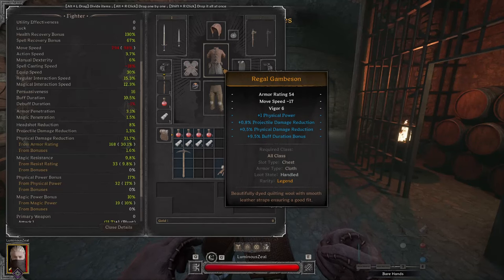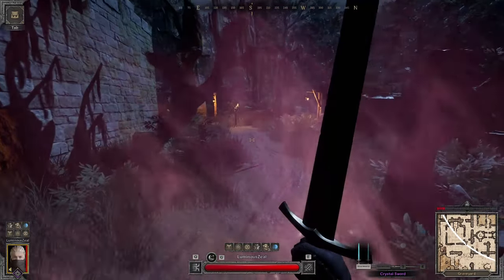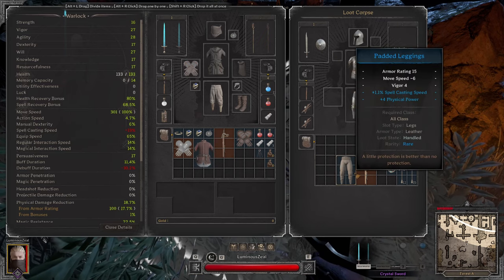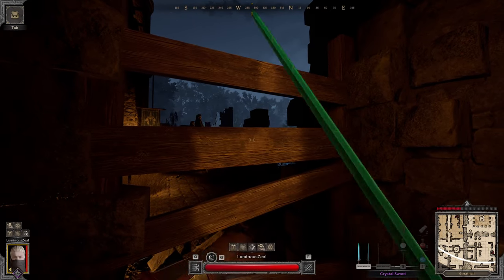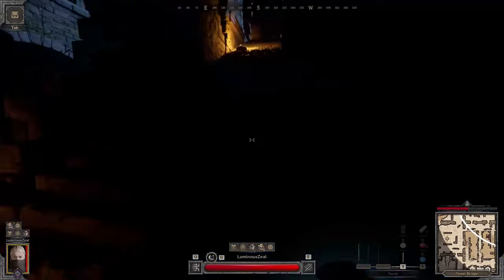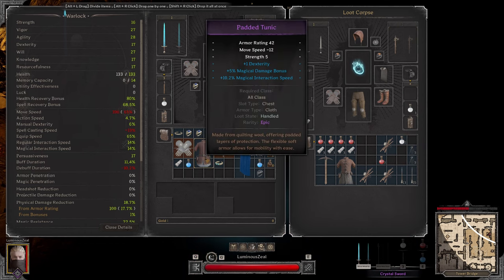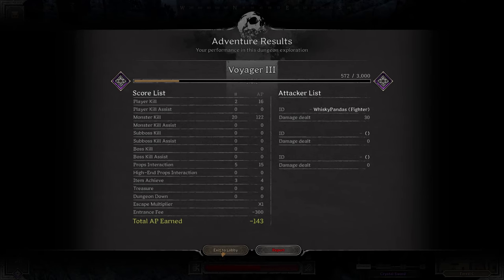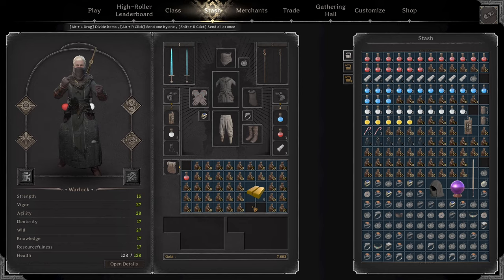MELEE WARLOCK vs Toddfather! | Solo High Roller (OVER 14,000g PROFIT) | Dark and Darker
MELEE WARLOCK vs Toddfather! | OVER 14,000g PROFIT | Dark and Darker

One of my coolest dark and darker games ever! I saw a GEARED slayer fighter in the lobby, and we ended up running into and eventually killing in game. Turns out it was Toddfather the best fighter in the game!!! I built a super fast melee warlock with 110% move speed in dark and darker! After selling all his gear we made over 14,000 gold which is just wild.